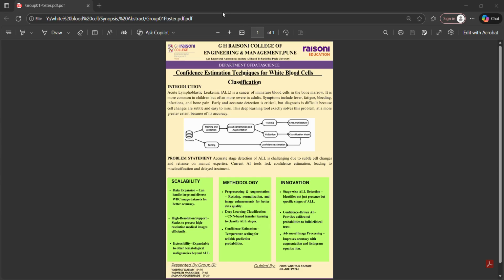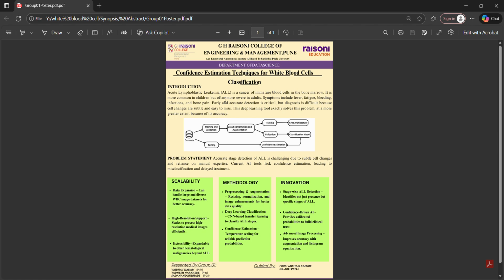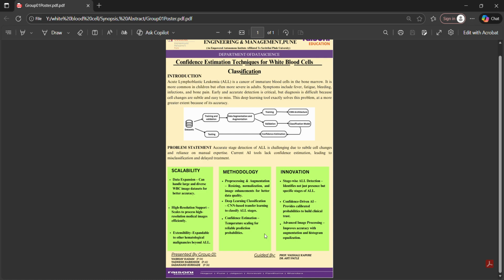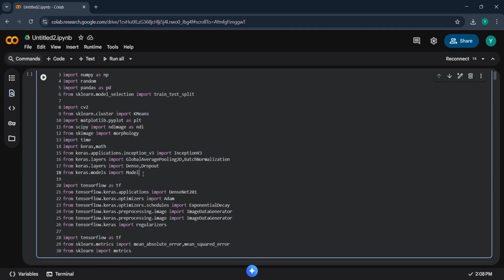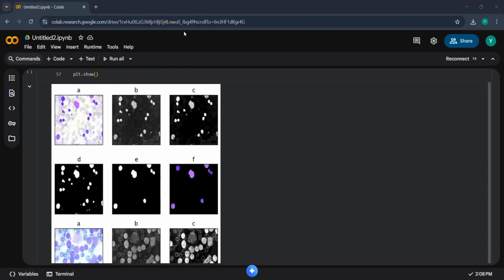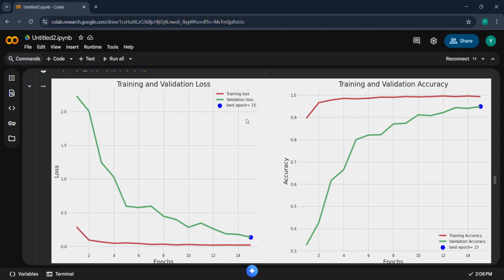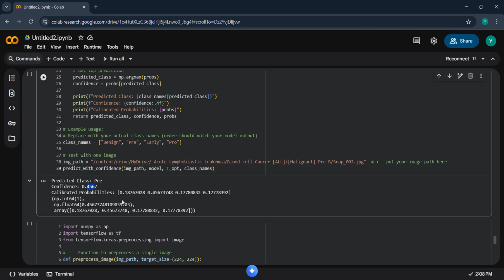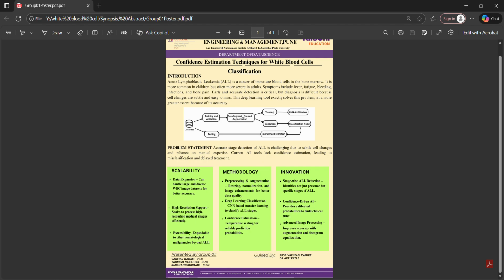AI-Powered Leukemia Detection: Confidence Estimation Techniques Btech DS GHRCEM Project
Btech Data Science Students implimented a project on - Discover how deep learning is revolutionizing leukemia diagnosis! this project uses pre-trained models like EfficientNet, VGG19, MobileNet, and ResNet50 to detect Acute Lymphoblastic Leukemia (ALL) from blood cell images.

Developed by Yadnesh Narkhede, Vaibhav Kadam, and Sadanand Kurhade, under the guidance of Prof. Vaishali Kapure and Dr. Arti Patle, this innovative system provides reliable predictions with confidence estimation, supporting early leukemia diagnosis.

Join us in exploring the future of healthcare technology! LeukemiaDetection AIDiagnosis DeepLearning HealthcareInnovation WhiteBloodCells"